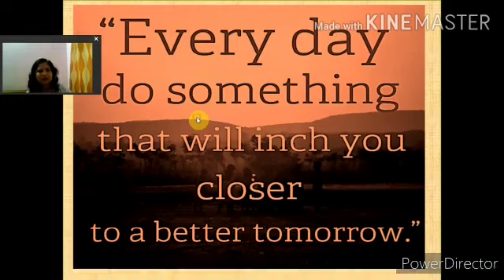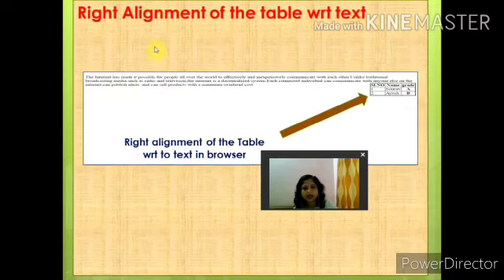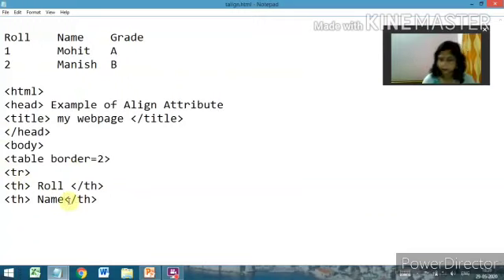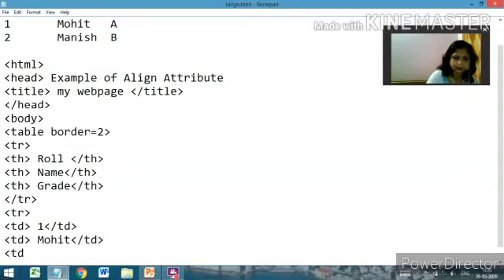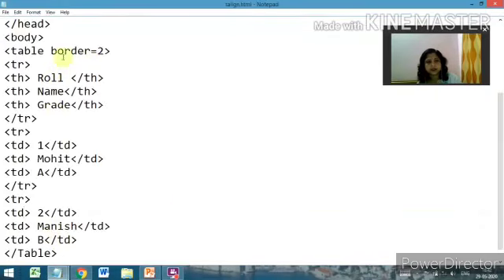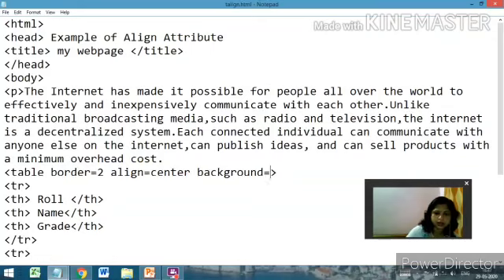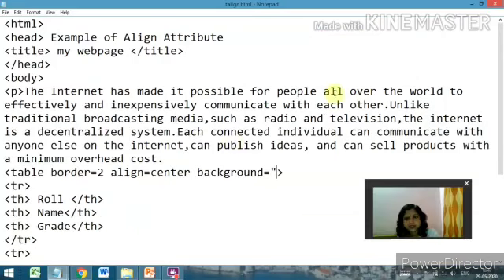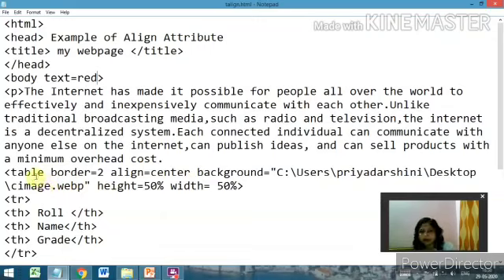HTML -II(VIDEO-3)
Tables tag  and it's attributes.